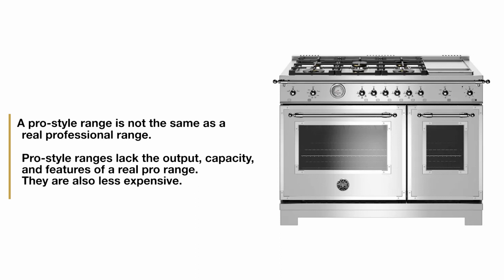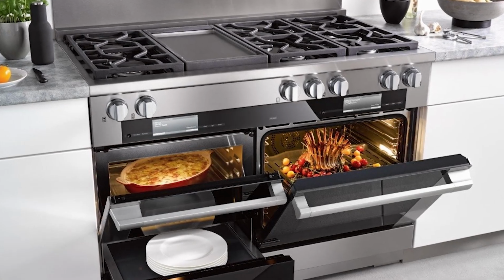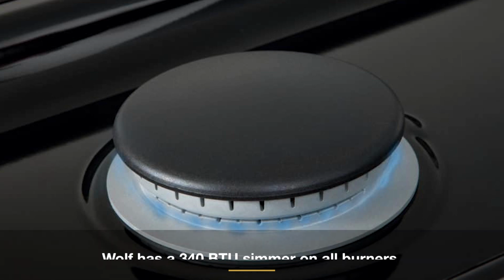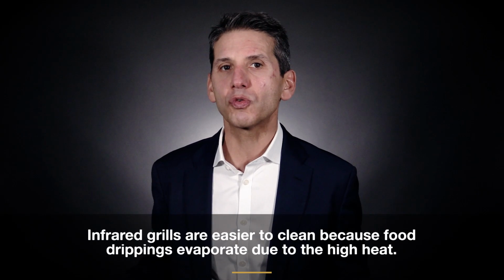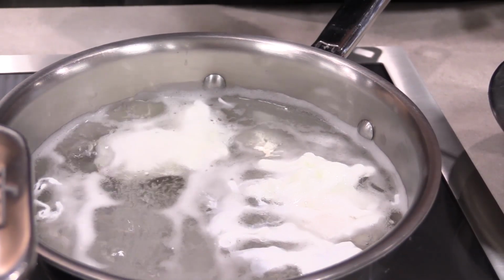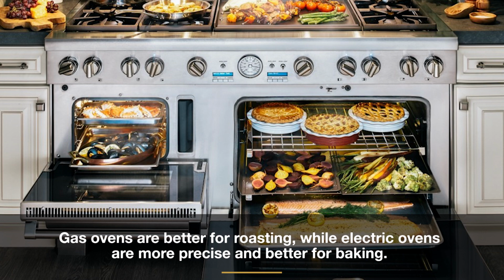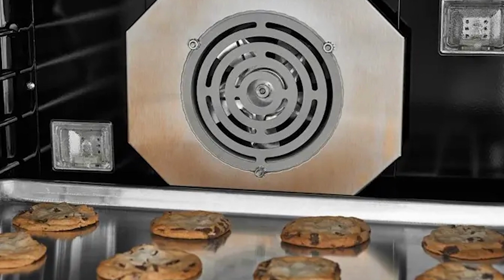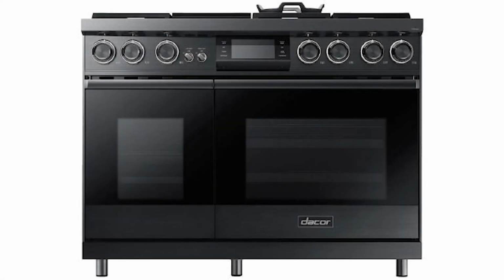How to Buy a Professional Range: The Ultimate Guide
In this video, you'll learn how to buy a pro range from sizing to features along with a few problems like reliability and service based on over 40,000 service calls logged by our service department just last year.

By the end of this video, you'll have a much better idea of what brands and models to consider so you can find the right pro range for you.

We'll start with 3 misconceptions.

Learning Center: Visit our Learning Center, home to all our most popular videos, articles, and buying guides about all things in the appliance world.

Yale Appliance: Browse hundreds of in-stock products from the most popular appliance brands.

Chapters

0:00 Intro
0:29 No "Best" Pro Range
0:56 Pro-Style Ranges
1:16 Ventilation
2:14 Burners
2:50 Simmering Output
3:16 Cleaning
3:39 Stovetop Options
6:02 Controls
6:36 Oven Functionality
7:09 Convection Types
7:48 Oven Features
8:34 Color
9:06 Reliability
9:49 What Should You Buy